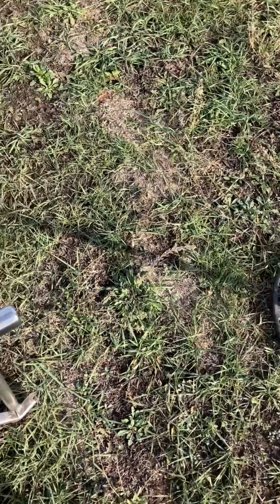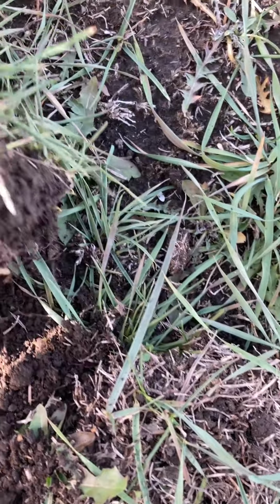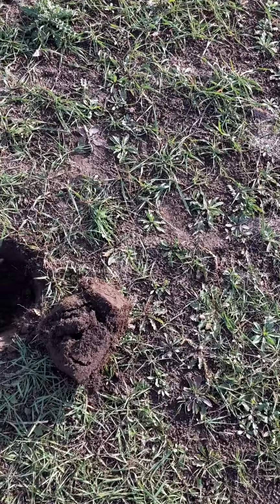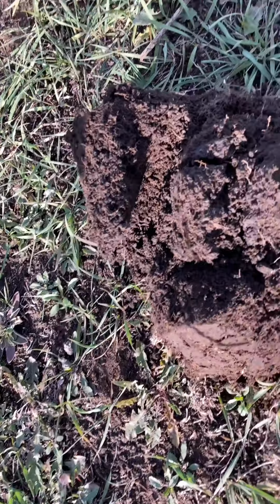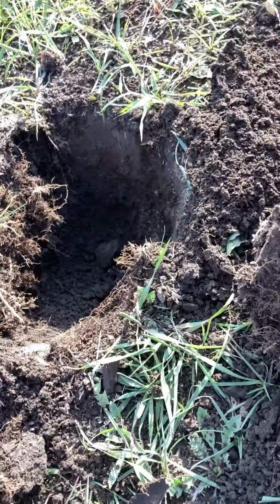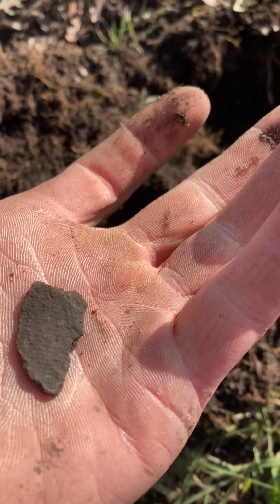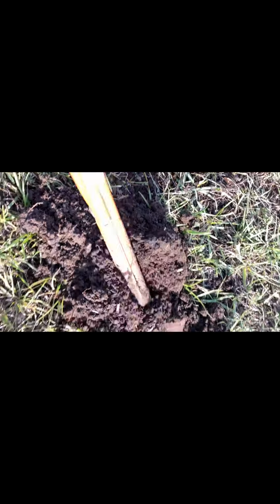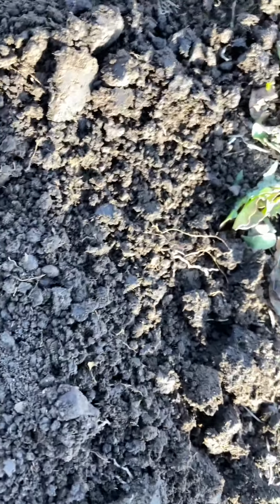Metal detecting in my backyard￼